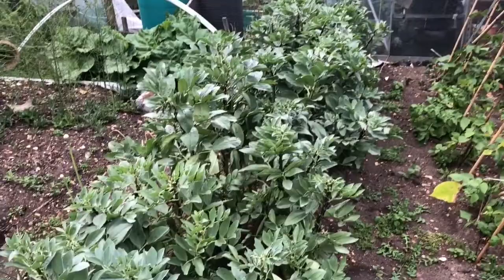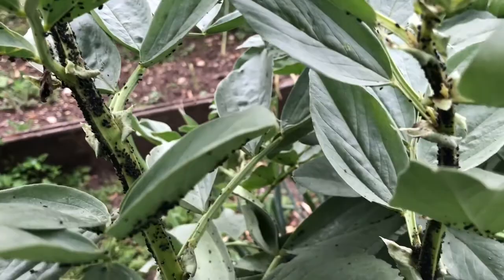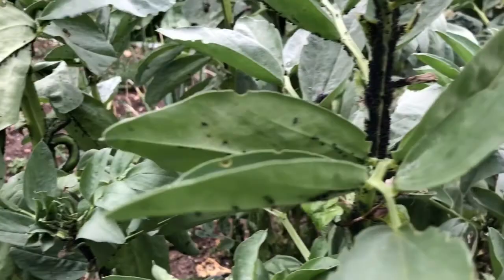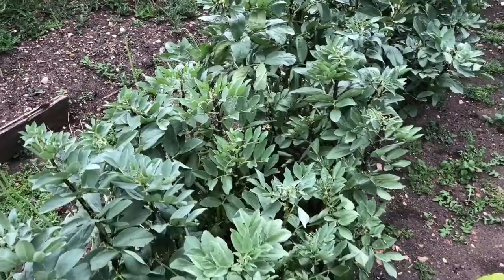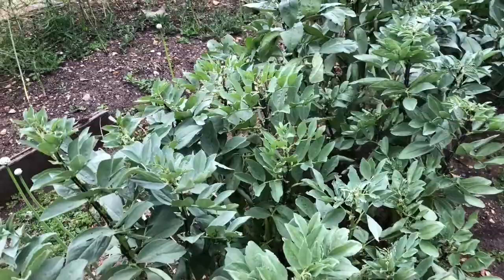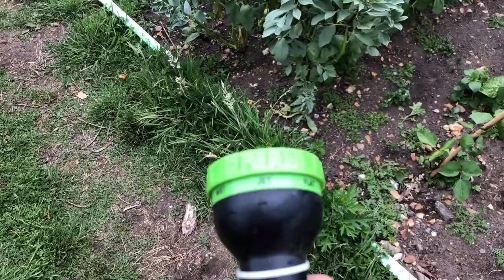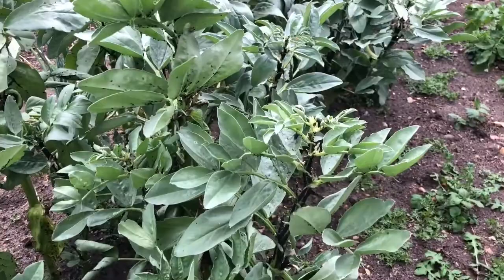How to control black fly on your broad beans